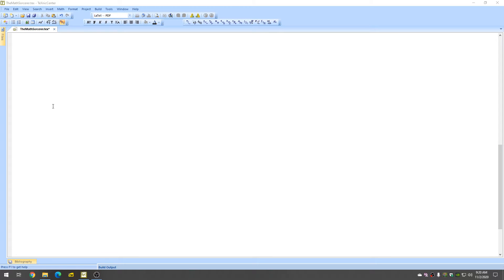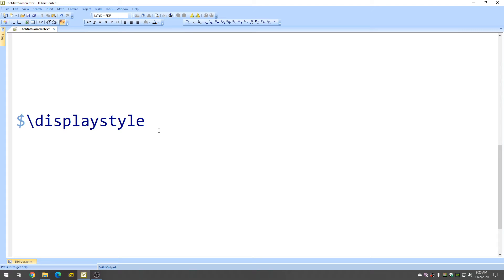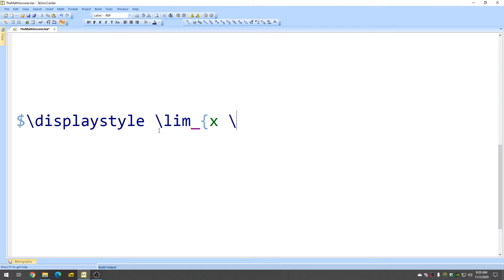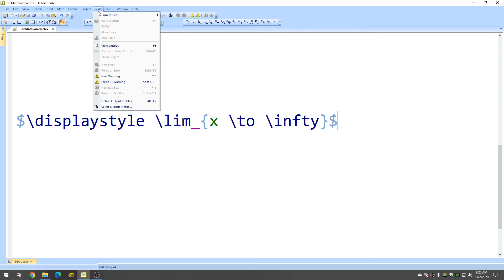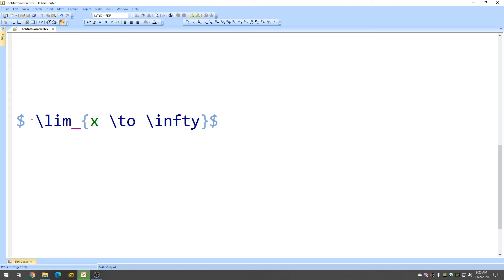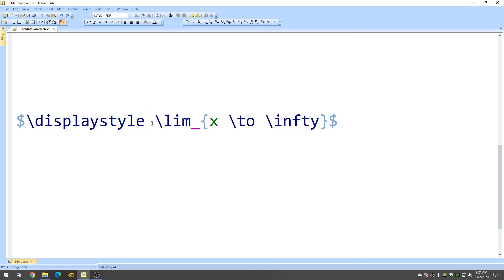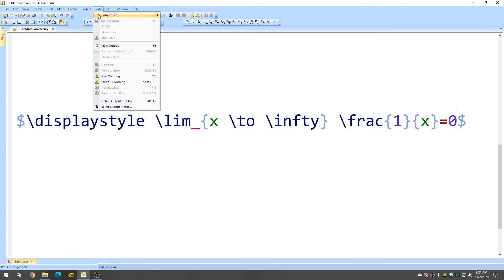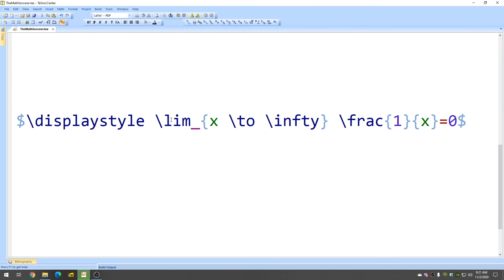How to Create a Limit as x Approaches Infinity in LaTeX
Here is the code for a limit approaching infinity in LaTeX.
$\displaystyle \lim_{x \to \infty} \frac{1}{x}=0$